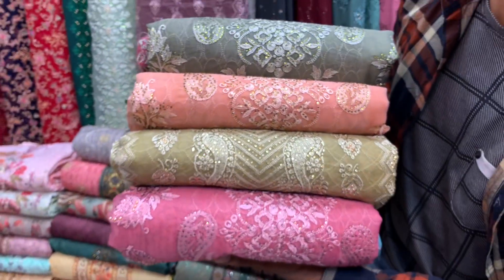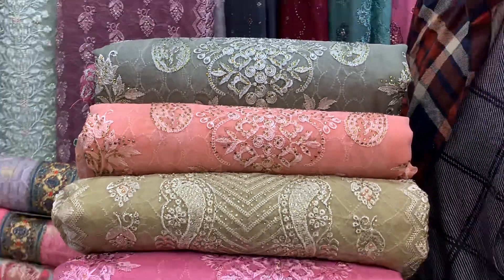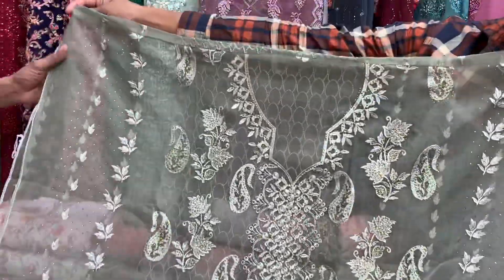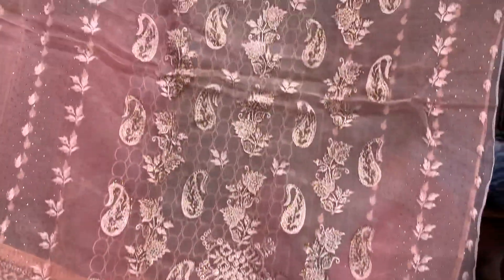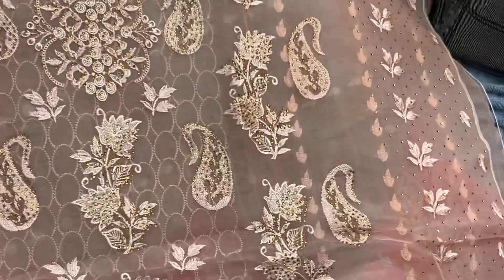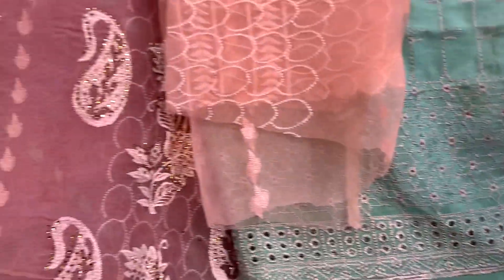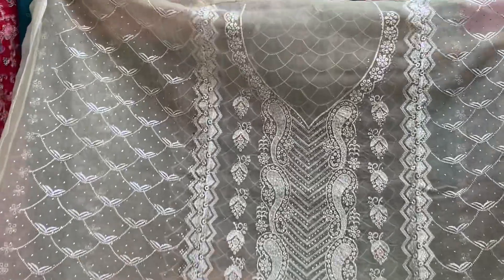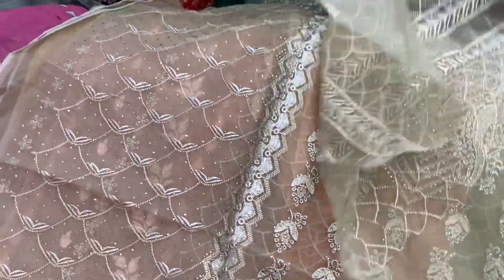পাকিস্তানী অরগেঞ্জা থ্রি পিস-Pakistani orgenja three pices-imo-wht-01782334239//01674922837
Pakistani orgenja dress